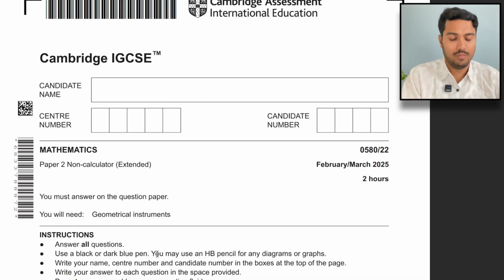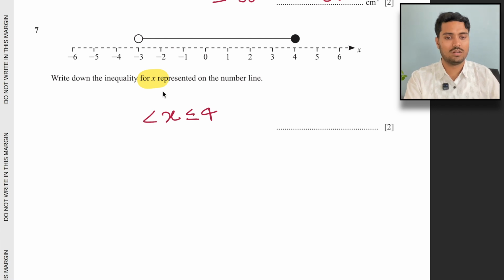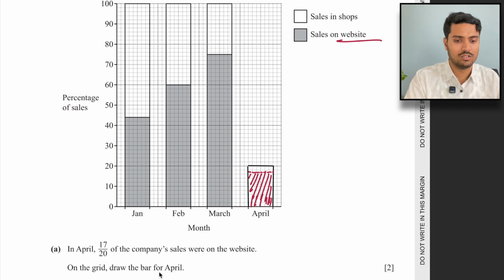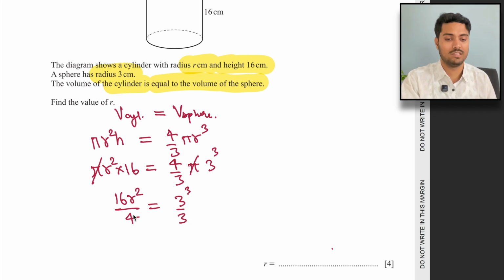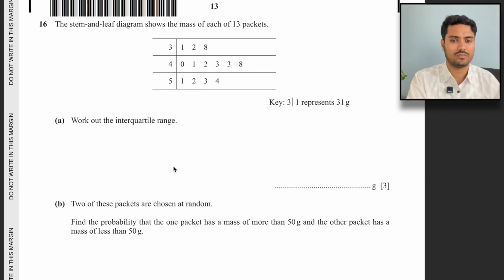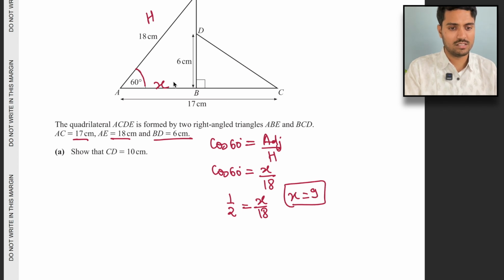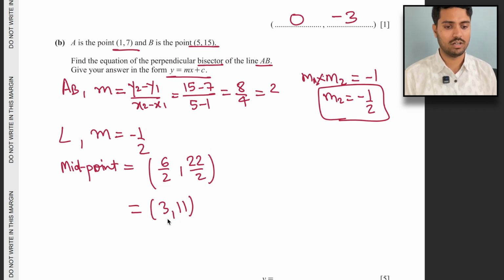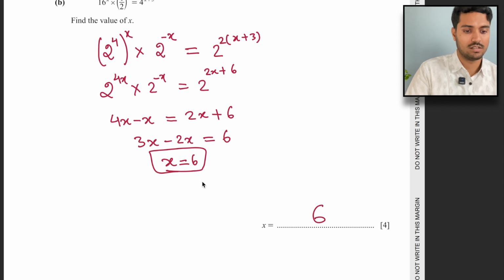IGCSE Maths 2025-0580/22/f/m/2025 Non-Calculator paper igcse maths igcsemath education #2025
📘 Complete step-by-step walkthrough of the IGCSE Mathematics 0580 Paper 2 (Non-Calculator) Feb/March 2025 – Variant 22.

This video is perfect for IGCSE students looking to practice with a real past paper and understand how to approach each question clearly and effectively.
🧠 What’s included in this video:
- Full solutions explained clearly
- Marking tips and exam tricks
- Suitable for both Core and Extended students looking to improve accuracy and speed
🔍 Paper Details:
• Subject: IGCSE Mathematics (0580)
• Paper: 2 – Non-Calculator (Variant 22)
• Session: February/March 2025
• Difficulty: Medium to Challenging

💡 Tip: Try solving each question before watching the solution, then pause and check your approach.
💬 Comment your score and let me know which question you found most helpful!